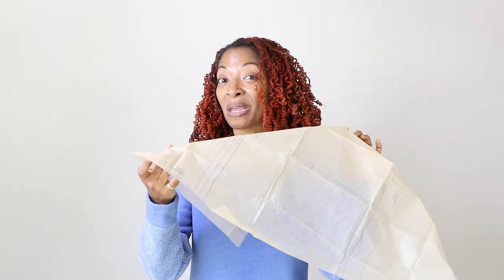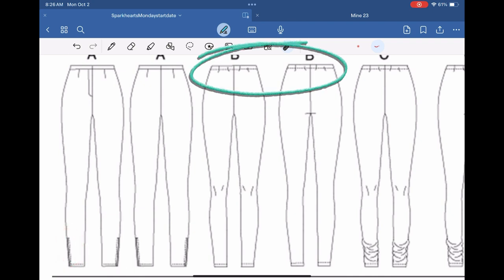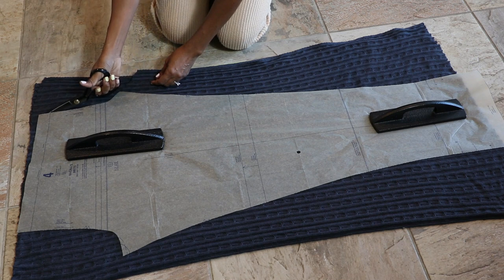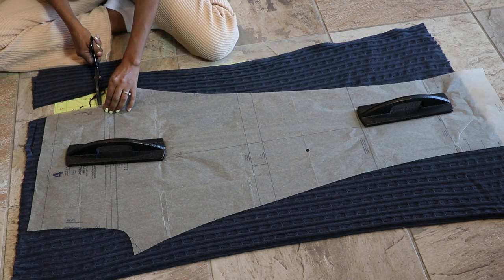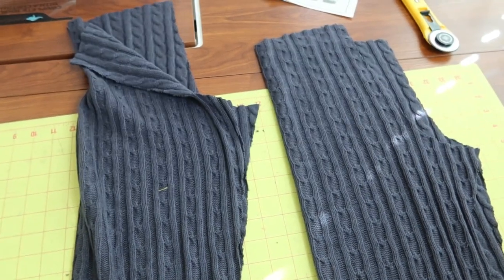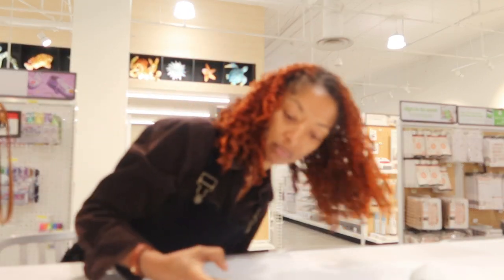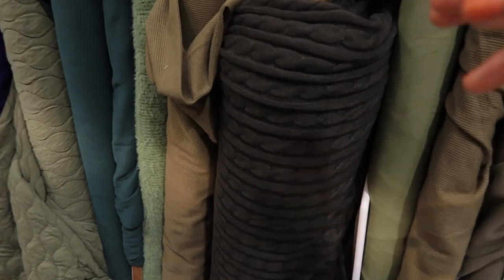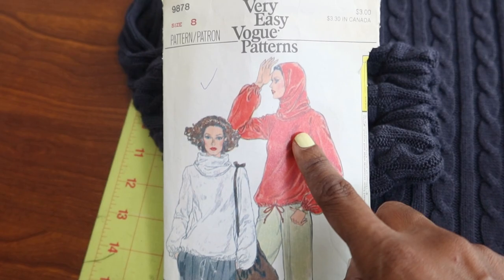Best Cozy Gift To Sew In 1 Hour or Less➕Shopping in the FINEST Jo-Ann Fabrics Ever!!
I decided to use McCall's 6173 to sew some leggings.  I actually love this pattern and plan to keep it in my collection.  This is a pattern that came out in 2010 and is currently still available in some stores and online.  I made view C in an extra small.  I didn't have enough fabric, which I discuss. Once the leggings were complete, I decided not to stop there.  I visited the finest Jo-Ann Fabrics Store I've even been in.  I share what the store looks like inside and finally what I made to go with the leggings.